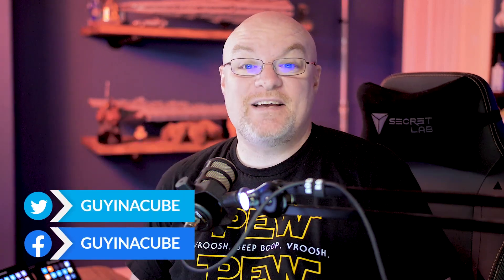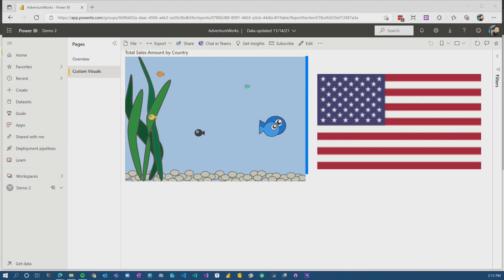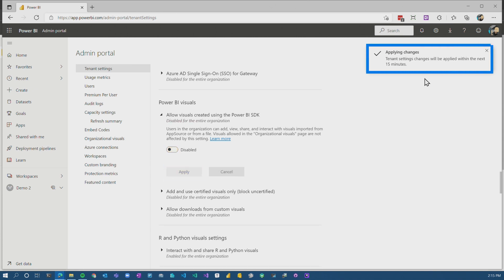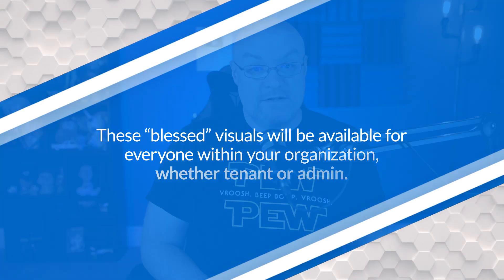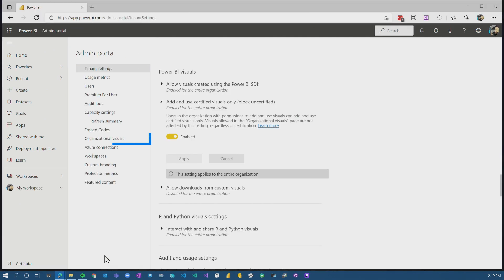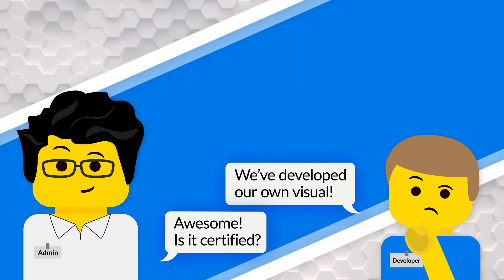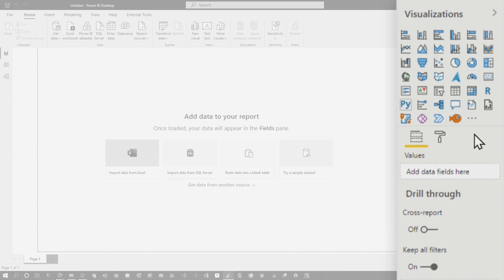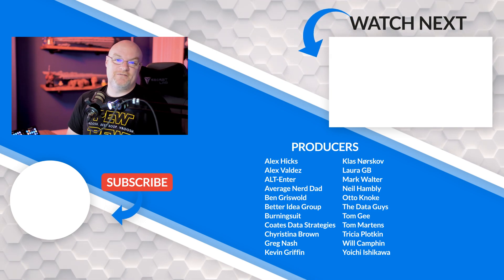Custom Visual governance in Power BI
Custom visuals can really expand the capabilities of Power BI! Some organizations want the ability to control what is used within their tenant though. Find out how to govern customer visuals in this video!